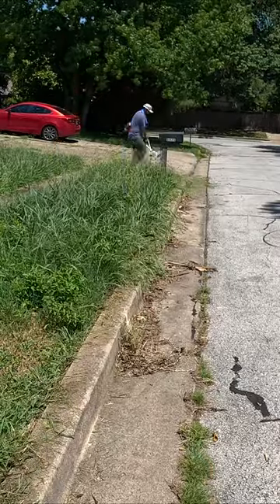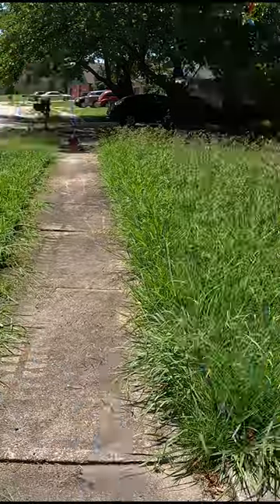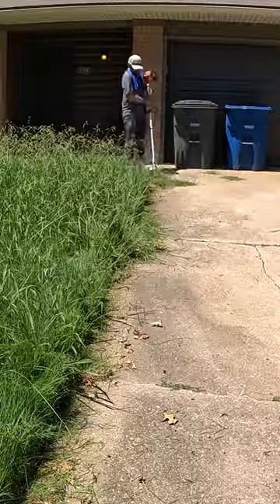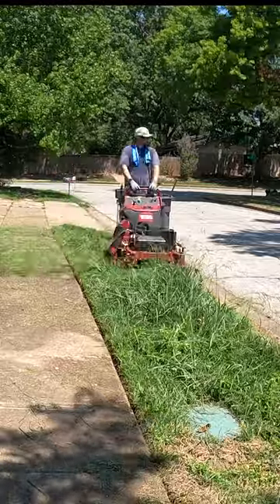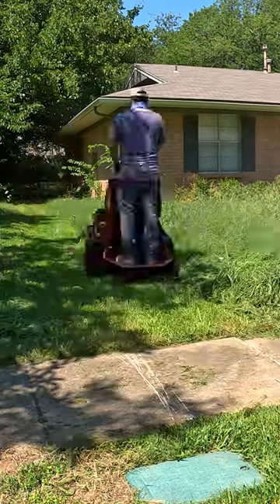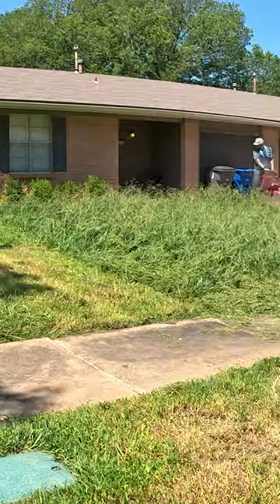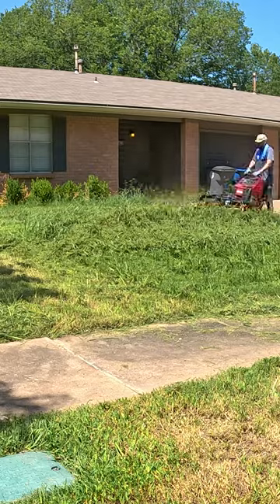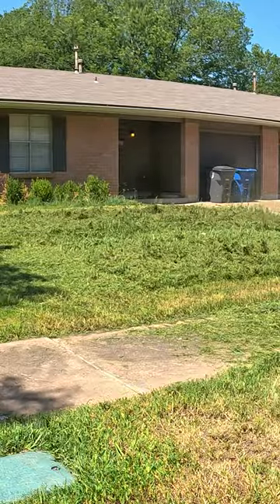They were struggling to maintain their yard,I hope this helps...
I pass this yard on my way home and everyday it bothers me to see it this out of control and neglected. So after numerous attempts of reaching out to the homeowner/renter, I take a chance and clean it up while they are gone, leaving them with a nice TRANSFORMED yard to come home to.